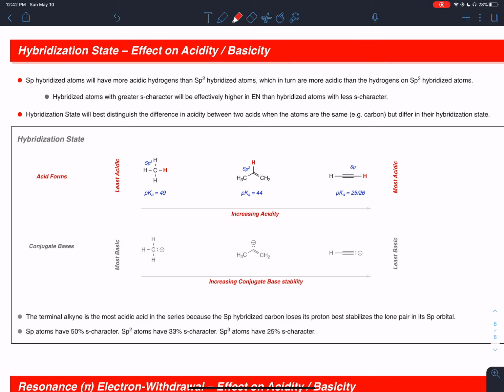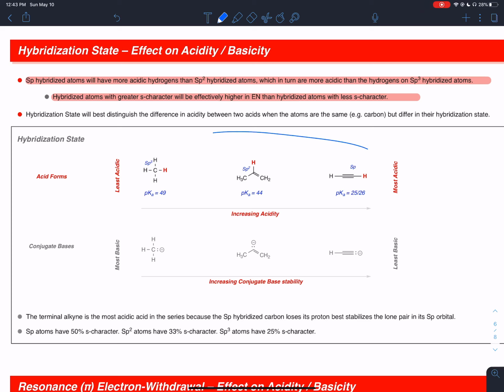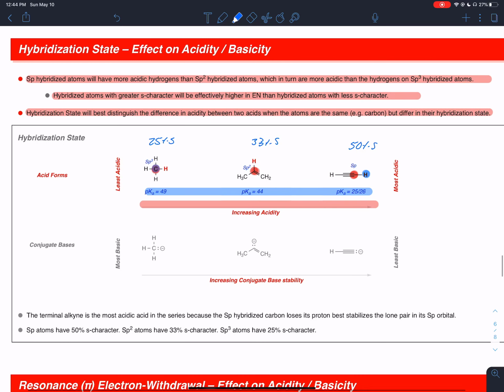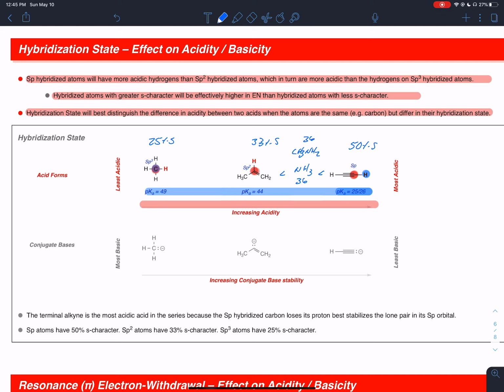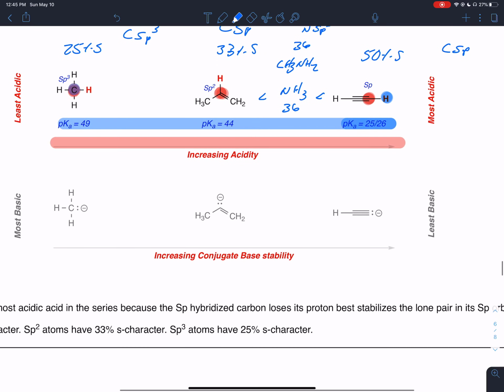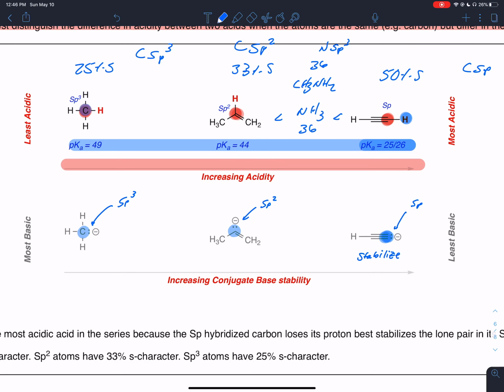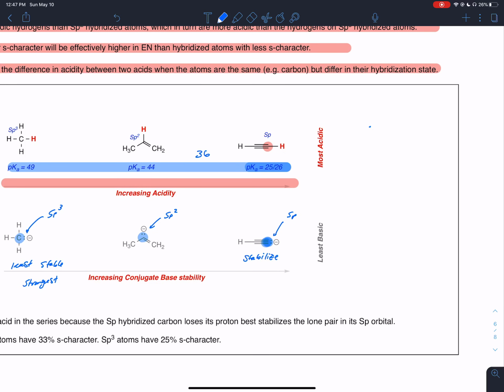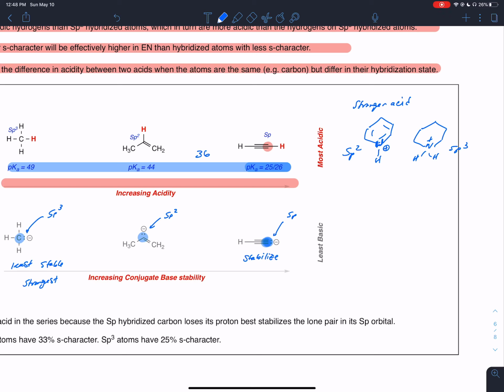Acid-Base Chemistry (15): Effect of Hybridization State on Acidity and Basicity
Video Objectives.
(1) To correlate the percent s-character of atoms with differing hybrid states to acidity and basicity trends.

(2) To clarify how hybridization state modulates acidity and effective electronegativity of an atom.

(3) To compare the acidity of protons on Sp3 carbons, Sp2 carbons and Sp carbons.